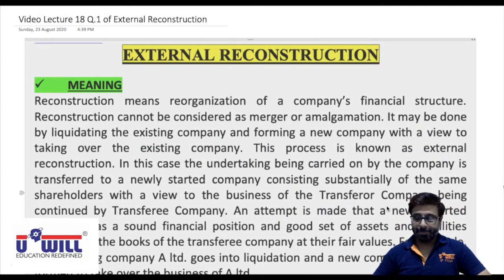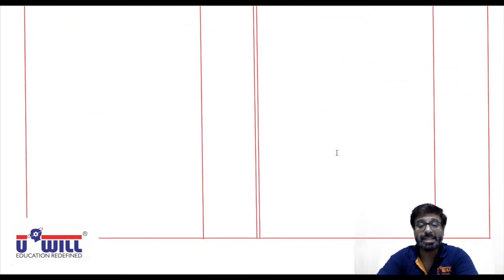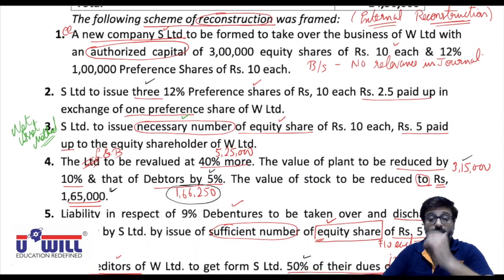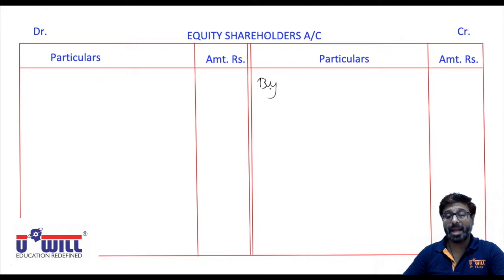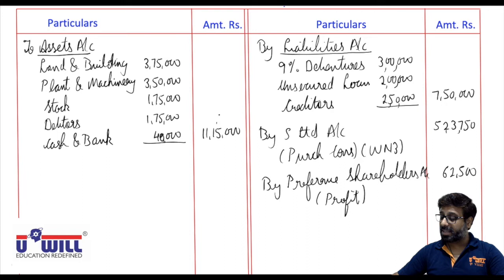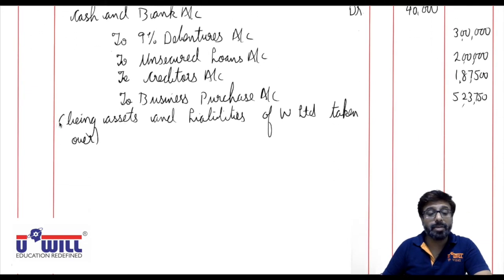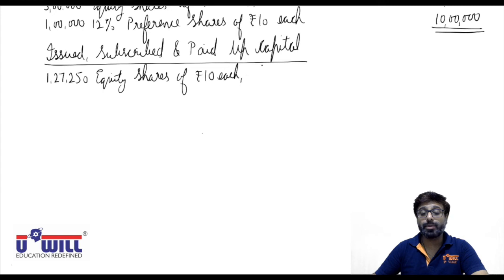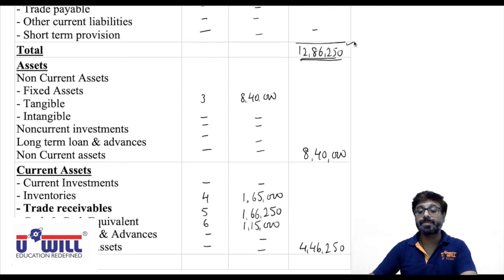Amalgamation Lecture 18 Q.1 of External Reconstruction